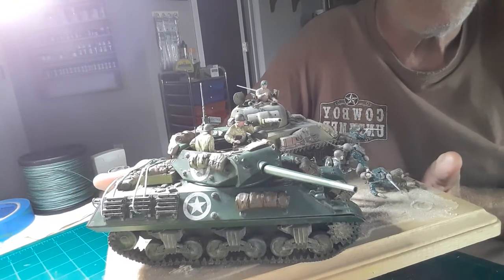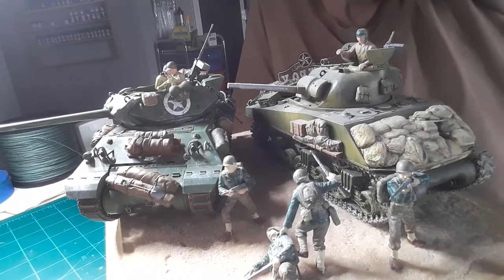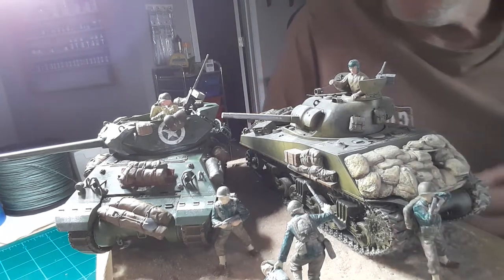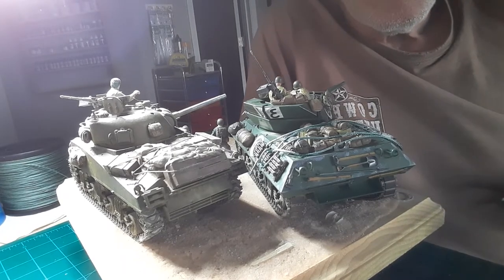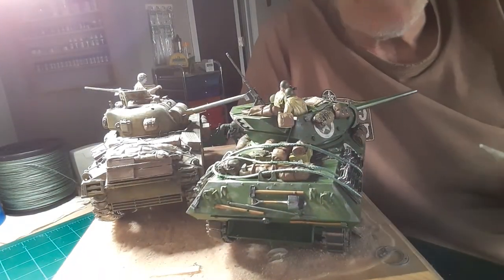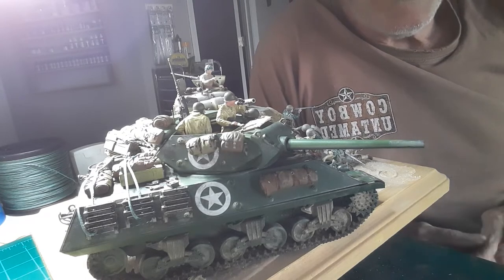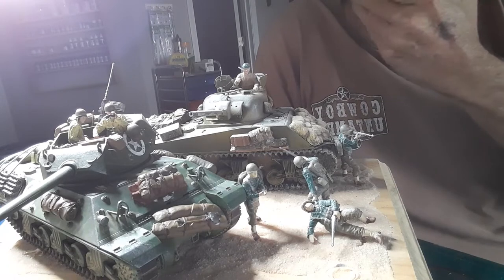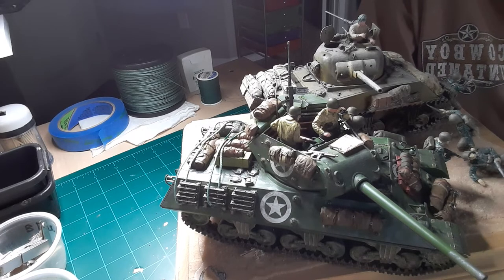complete on the Tamiya 1/35 M10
complete and stowage added